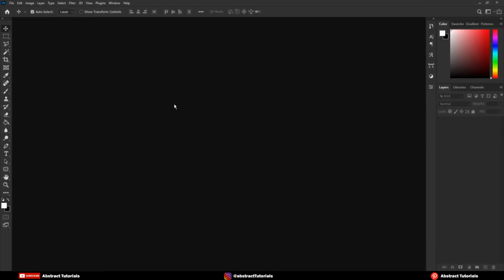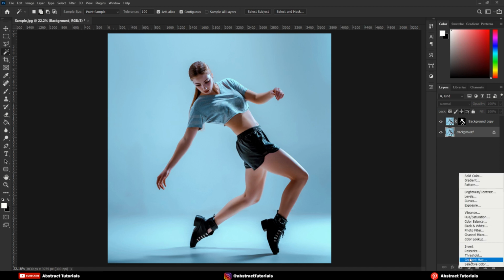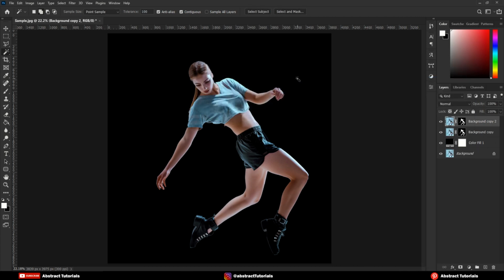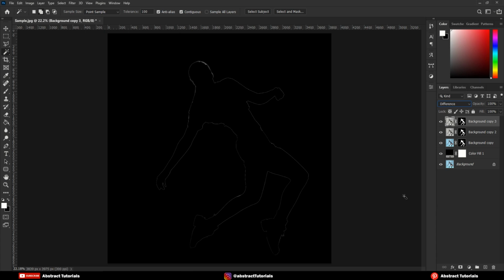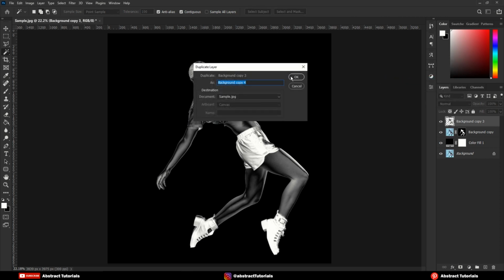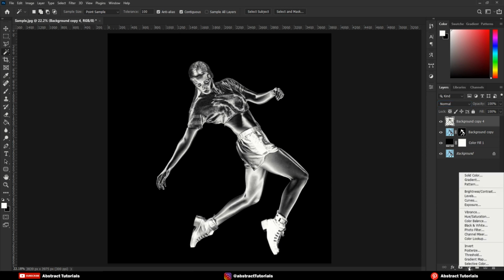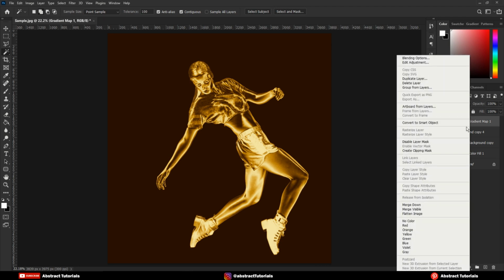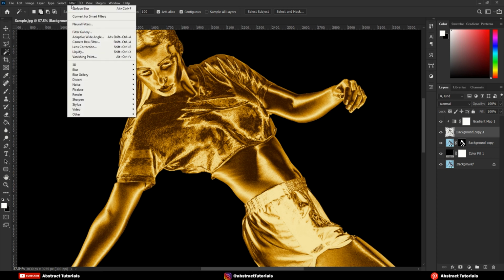Easily Turn Anything into Gold in Photoshop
Hello viewers,
In this video we will be learning How to turn anything into Gold using Adobe Photoshop. Remember that i have Used Adobe Photoshop 2021 For this tutorial but, The process can be repeated in any version of Photoshop to create the gold effect in your Photo.